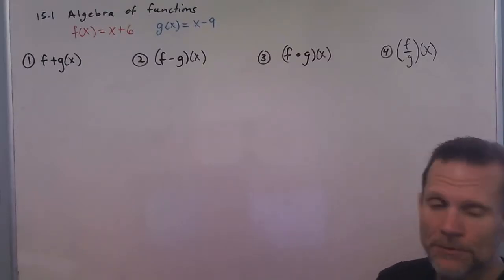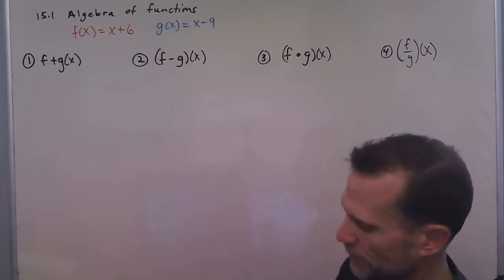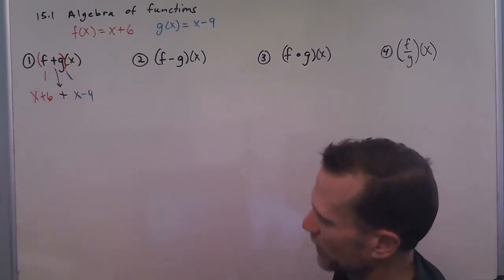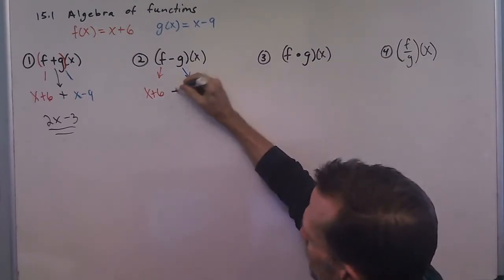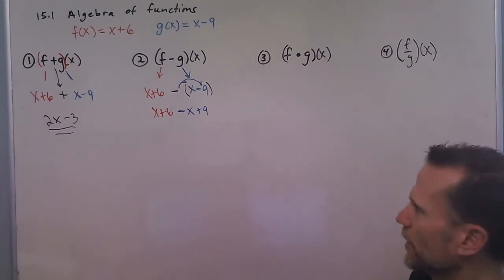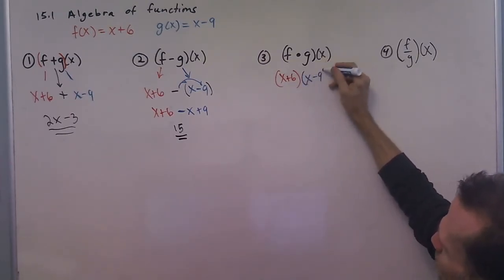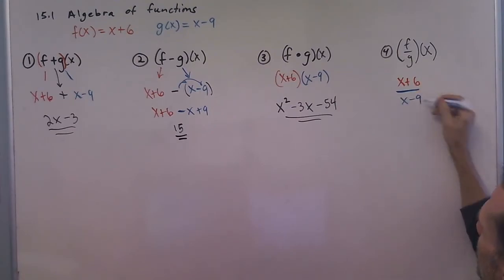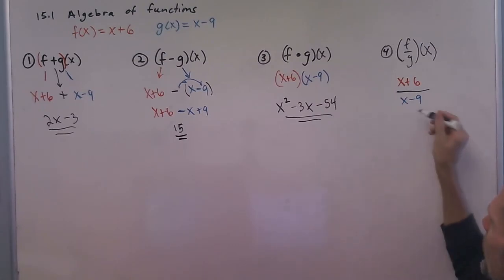15.1 #1 a,b,c,d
A video to supplement problem 1 (a, b, c, & d) from 15.1 of the Module 15 note packet.